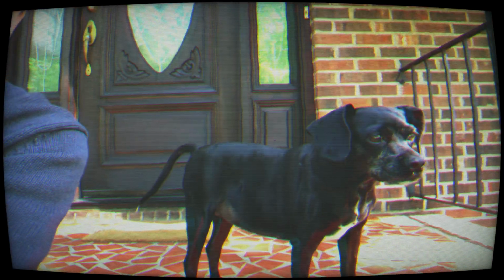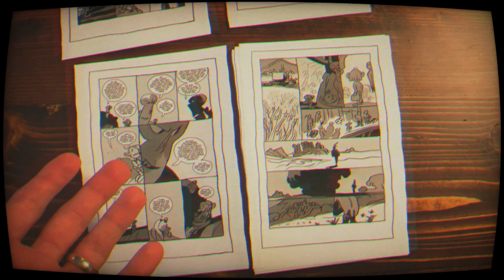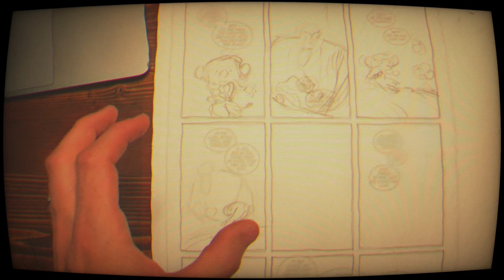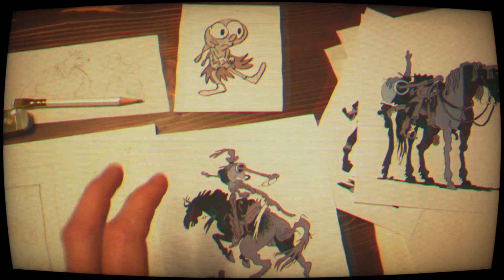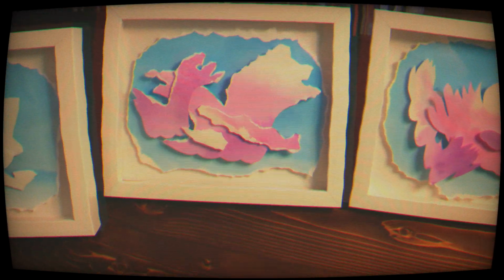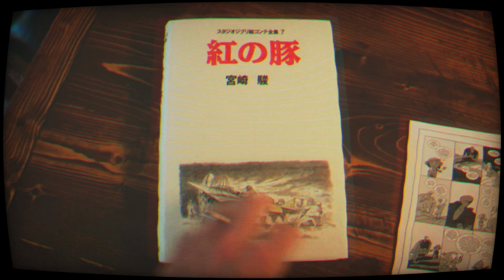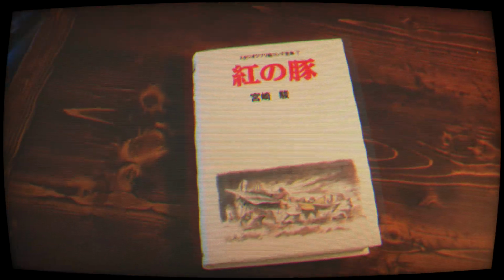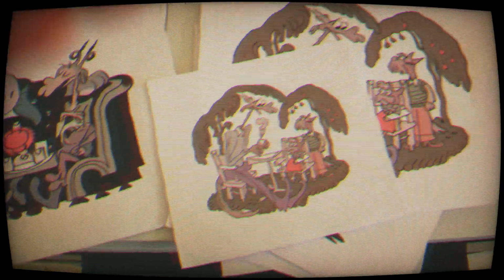Studio Tour - part 1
Step inside!